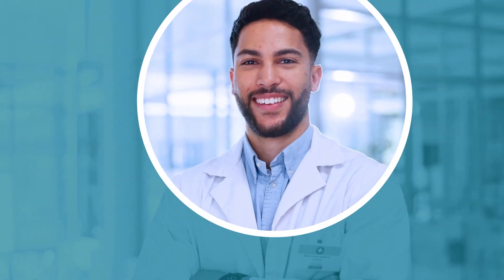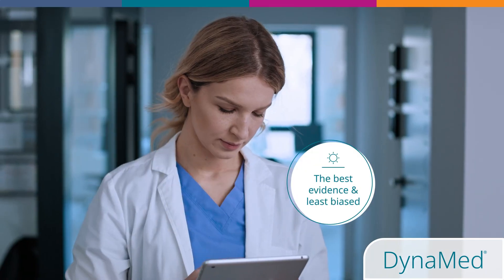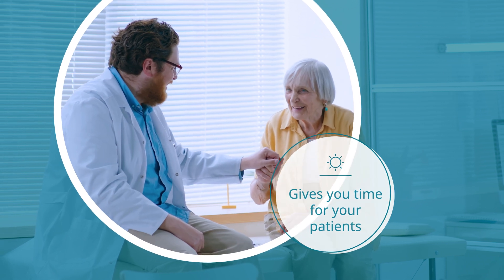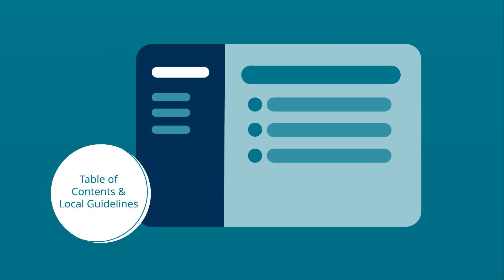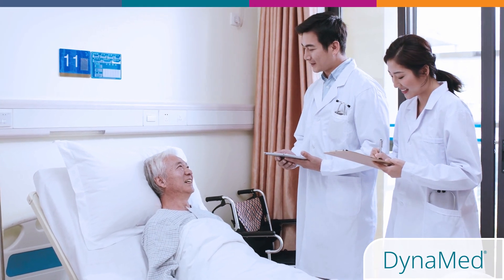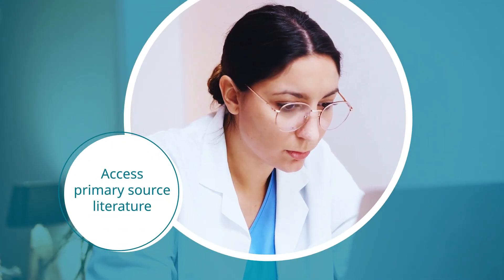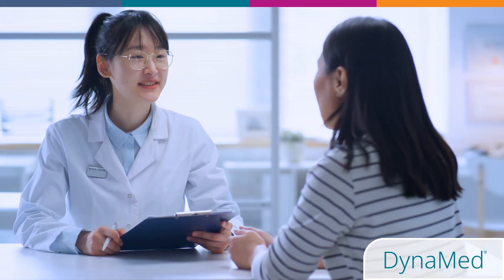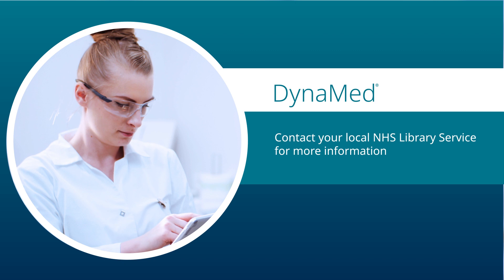DynaMed for Junior Doctors Induction Week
Find out about DynaMed for Junior Doctors Induction Week. DynaMed is the clinical decision support system that provides clinicians with evidence-based information for quick answers at the point of care.